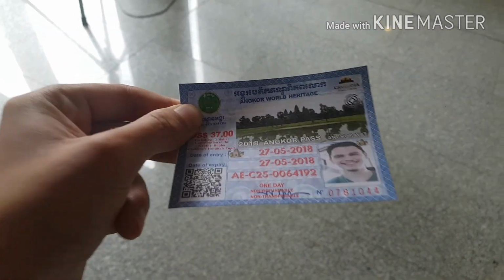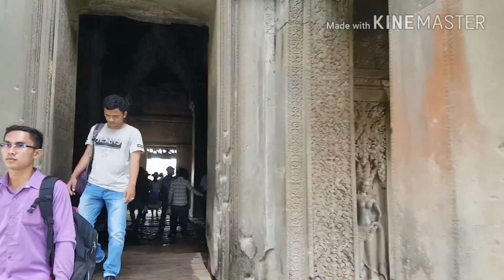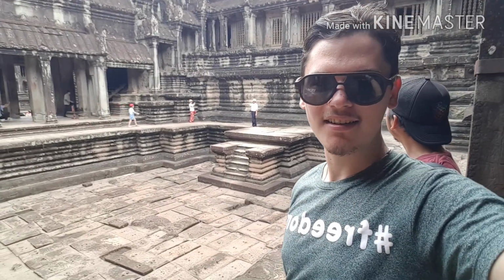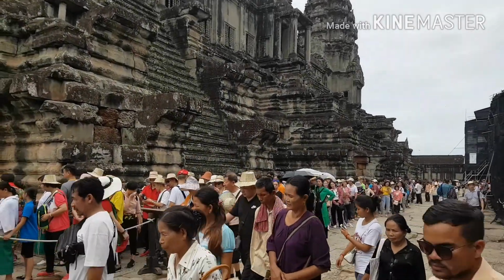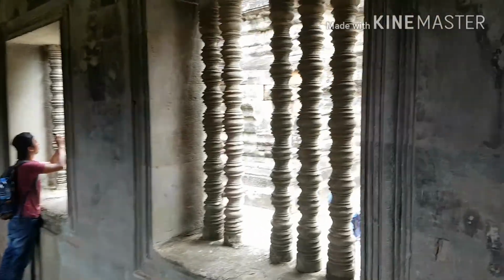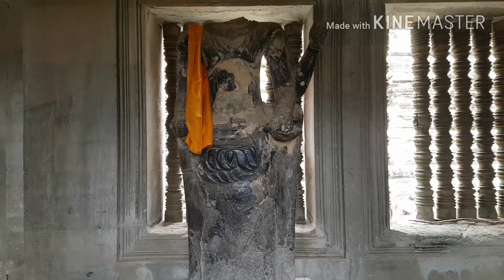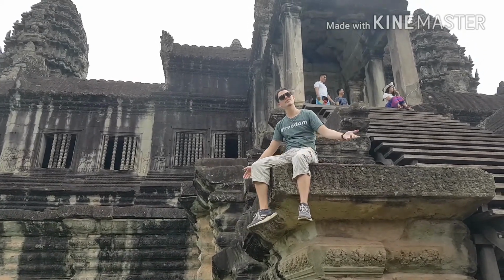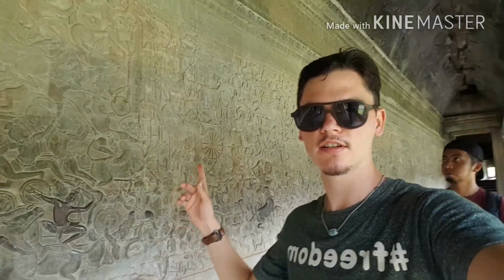FIVE Reasons to visit ANGKOR WAT - What to Expect? - The REAL experience.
This video focusses solely on Angkor Wat, the main temple complex. Trying to provide some information on what to expect when you visit this Unesco Heritage Site
Entry tickets for the whole day are 37$ each with individual photographs. Dont be fooled: The large majority of people are chinese tourists, on scheduled tours. So take your own time
Heey everyone, im Ralph, 24 and travelled to 60 countries so far. Welcome to my travel channel where I share my experience abroad trough my vlogs.